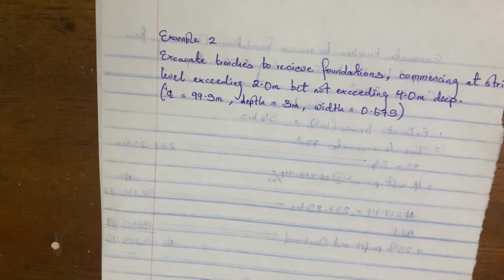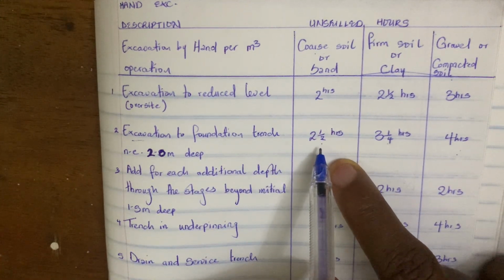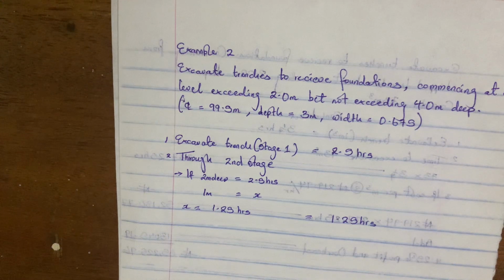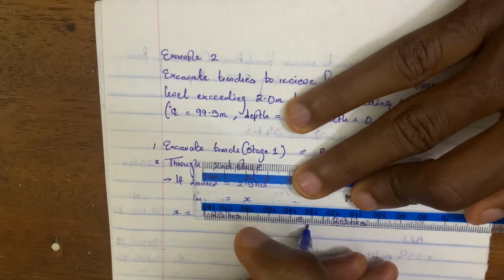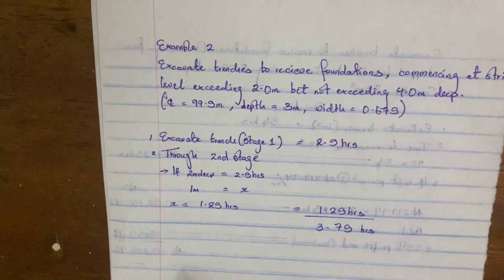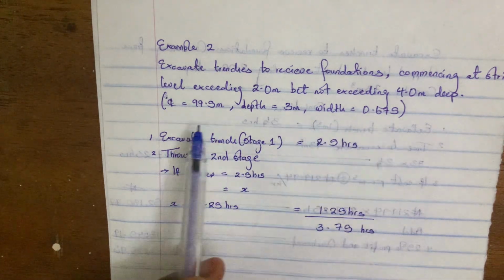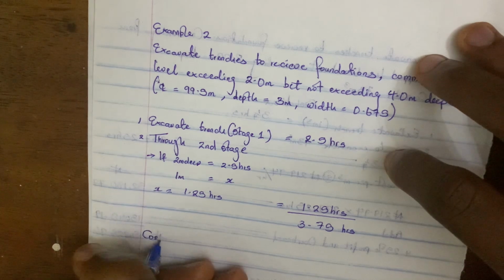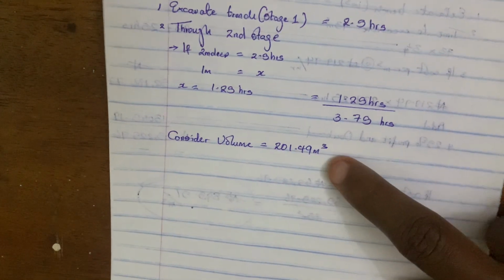HOW TO BUILD UP RATE FOR FOUNDATION TRENCH EXCAVATION TYPE 2 | 2M DEEP EXCAVATION STAGES EXPLAINED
In this video, we dive into the essential techniques for calculating and building up rates for foundation trench excavation, specifically for depths ranging from 2 to 4 meters. Whether you're a contractor, project manager, or just interested in construction practices, this guide will provide you with valuable insights.

We'll cover:

- Key factors influencing excavation rates
- Equipment considerations for deep trench work
- Safety measures and best practices
- Real-life examples and calculations
- Tips for optimizing labor and material costs

Join us as we break down the complexities of deep excavation projects and help you ensure efficient, safe, and cost-effective trenching for your foundations.